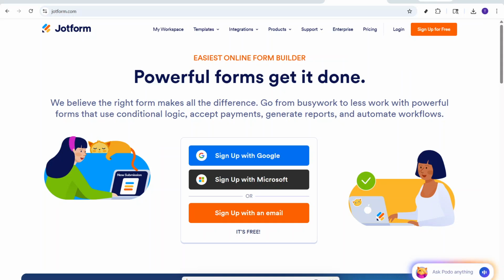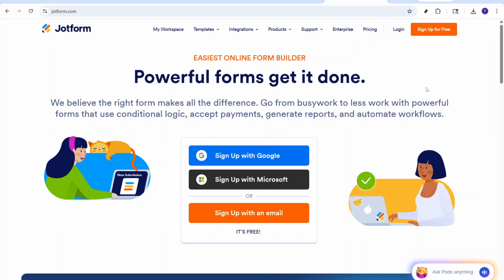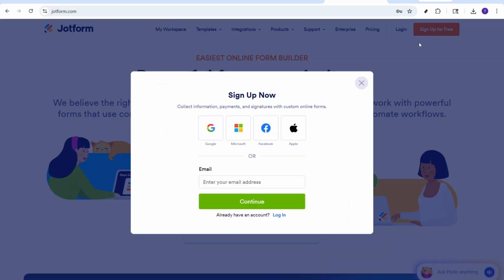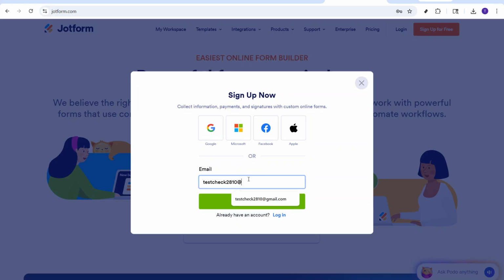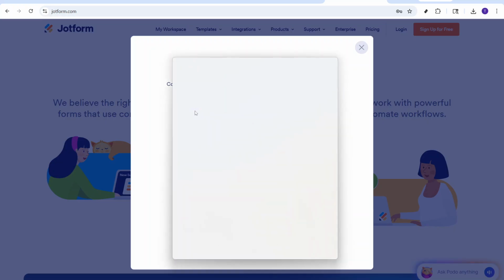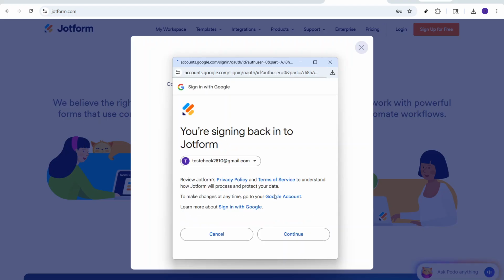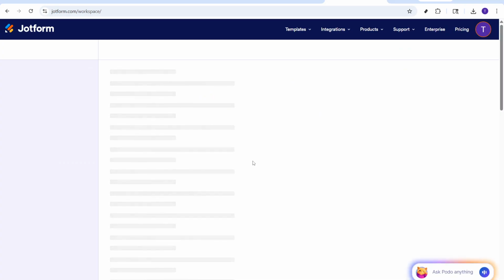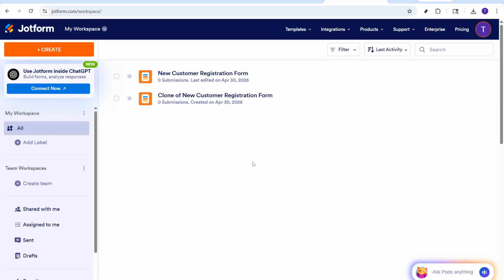How To Create Jotform Account (Quick Guide)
How To Create Jotform Account